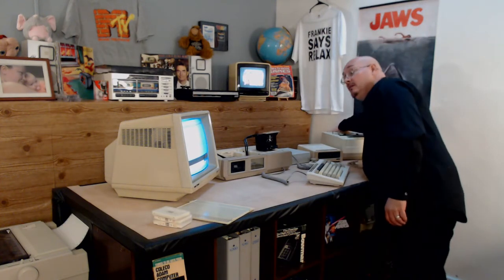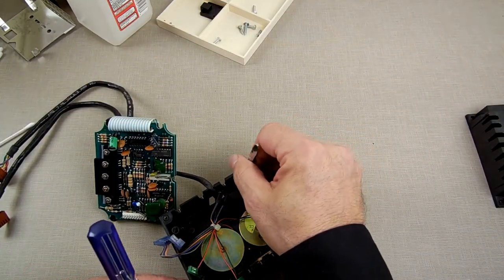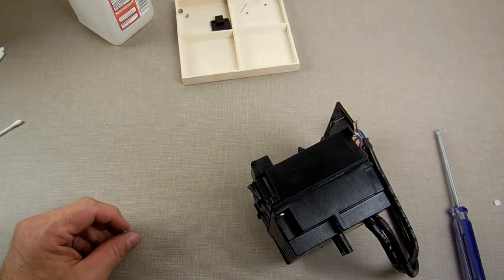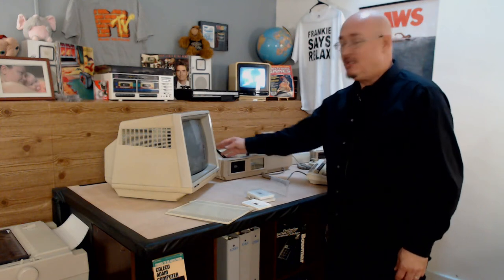Data Drive Repair Part 3 - Testing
In this video I test the repair I made of the most common problem with an Adam Data Drive, a melted encoder wheel.

🔎 HASHTAGS 🔎